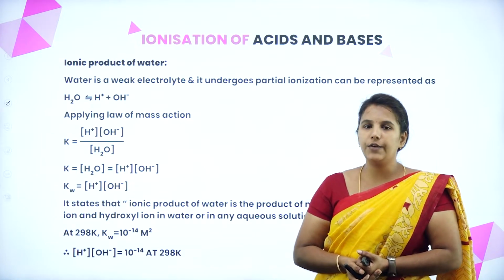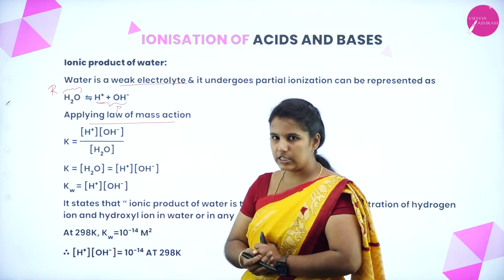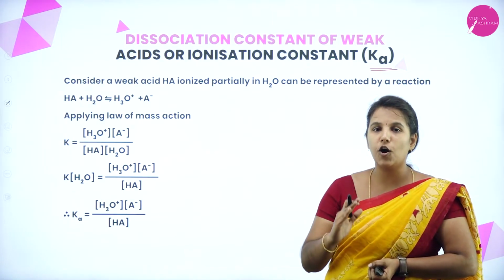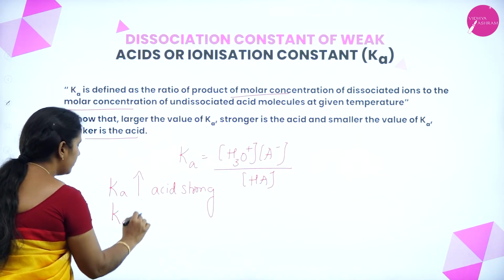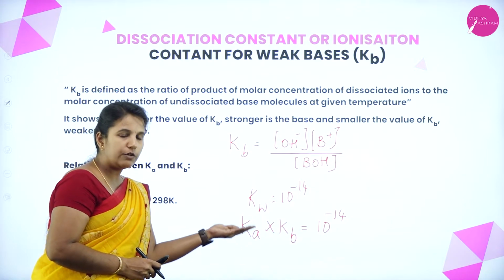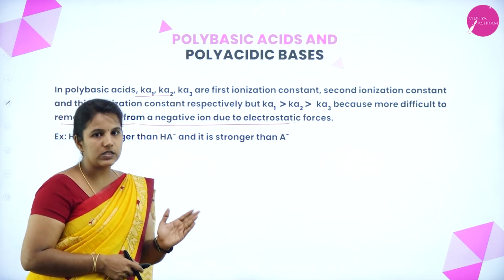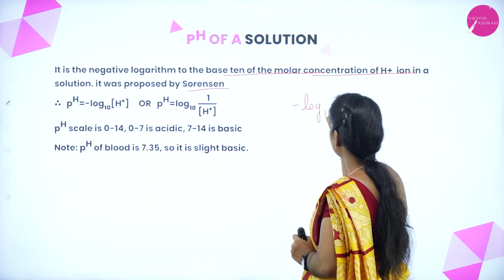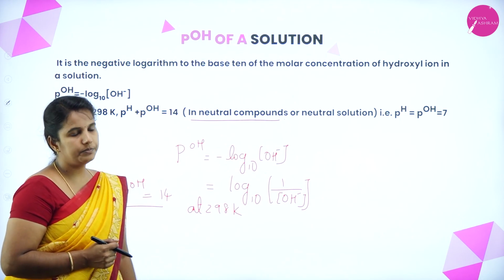DAY 84 | CHEMISTRY | I PUC | EQUILIBRIUM | L7